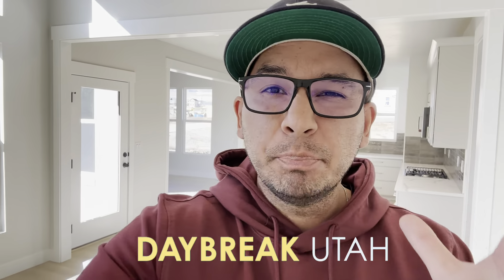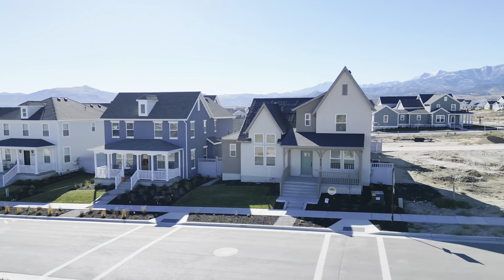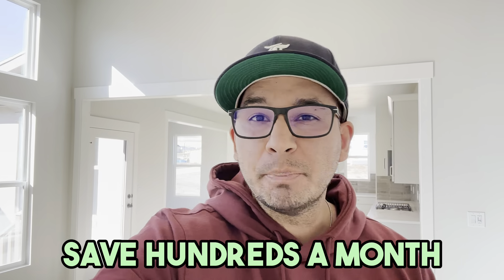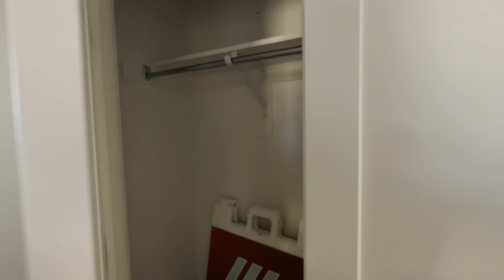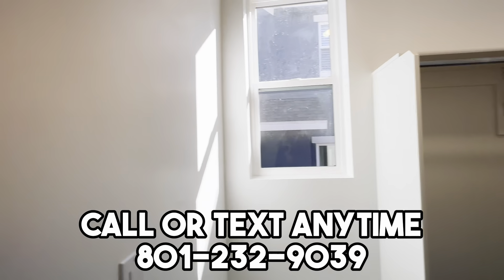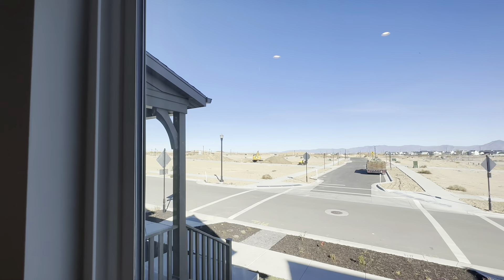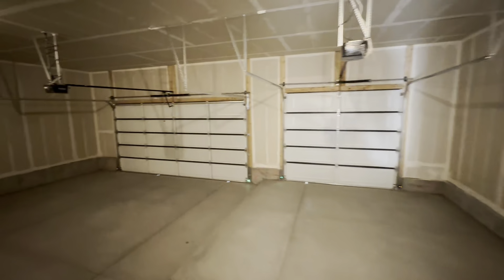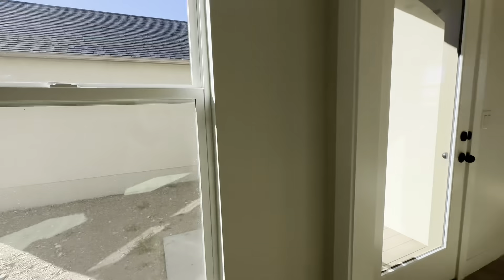EPIC DEALS on South Jordan Utah Homes | Moving to South Jordan Utah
Looking for an amazing home in South Jordan, Utah in Daybreak? Look no further! In this video, I'll show you this amazing home in South Jordan, Utah right in the Daybreak community
You you can live in a brand new home in South Jordan, Utah in this area that is growing quickly and there are plenty of options for homes. If you are making a move to Utah give me a call today!

I am your Salt Lake City Real Estate Agent Marvin Alvarado